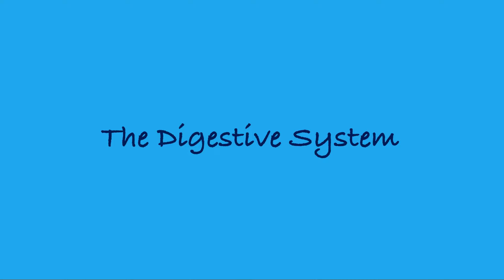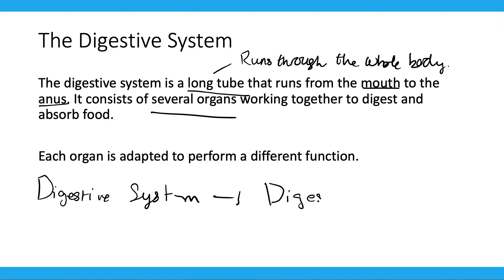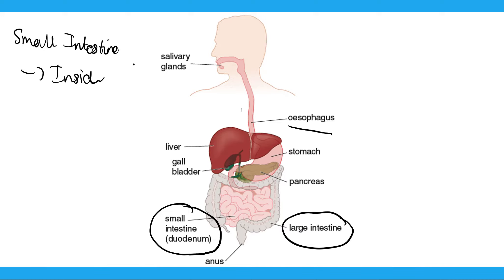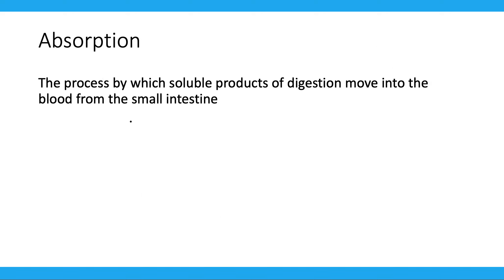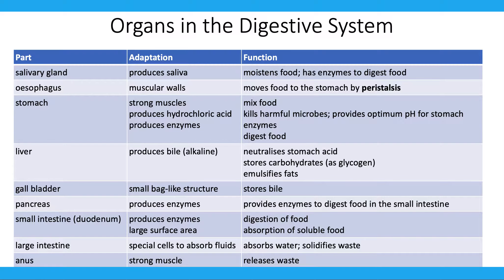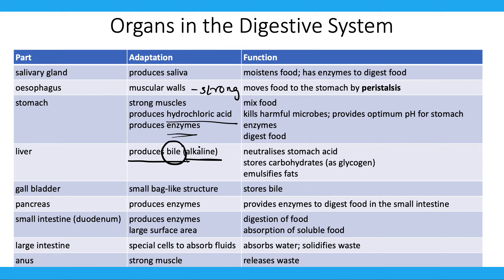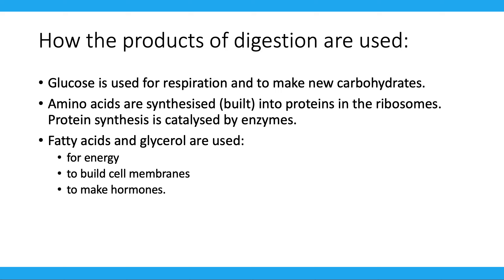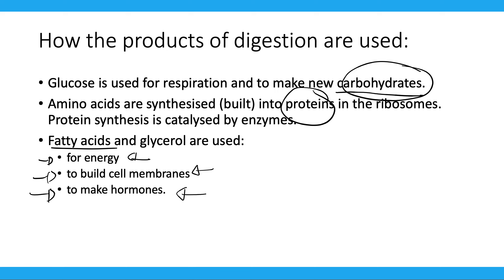GCSE Biology: The Digestive System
In this video, we look at our first Organ System which is the Digestive System. We look at the functions of the Digestive System and the Organs which are involved. Finally, we end of by looking at what the products of digestion are used for in the body.